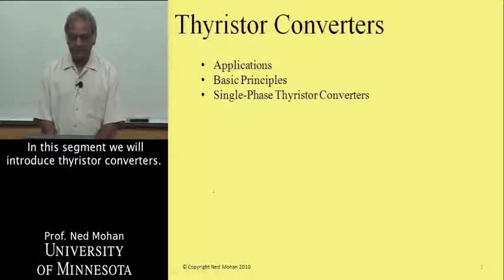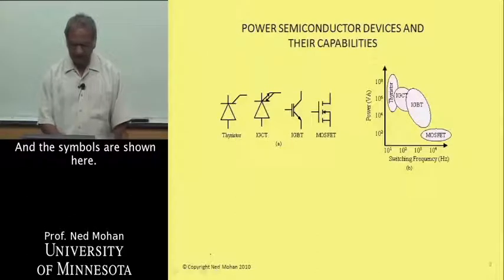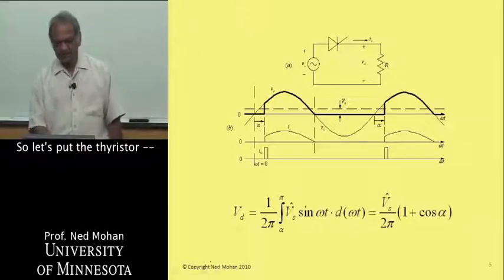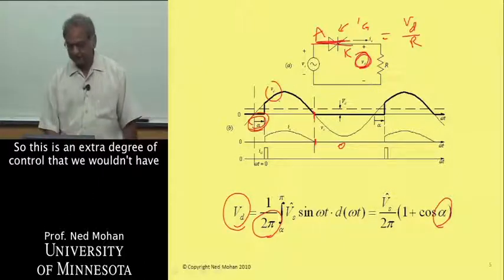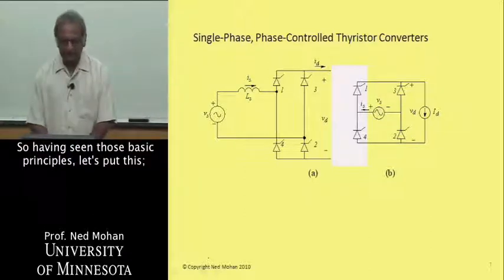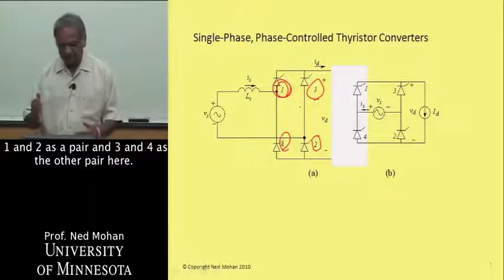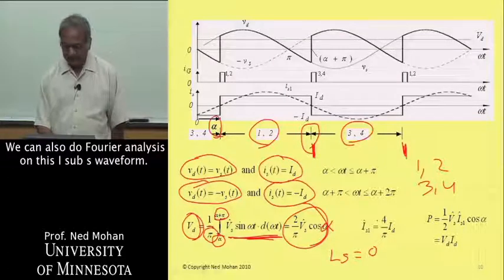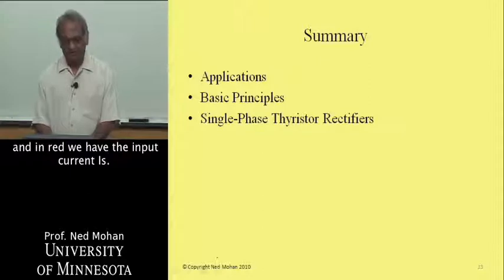PowerElectronics Module 30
Thyristor Rectifier Single Phase